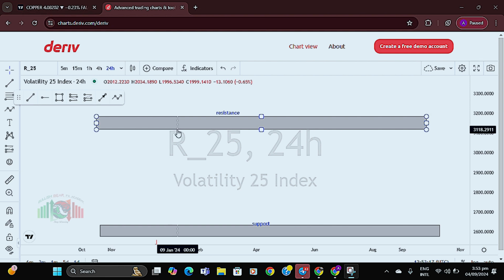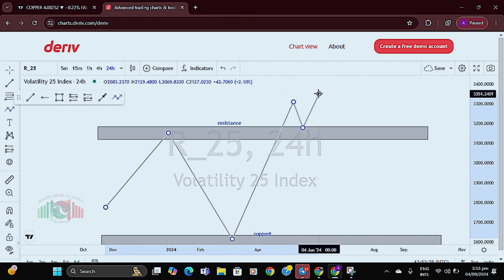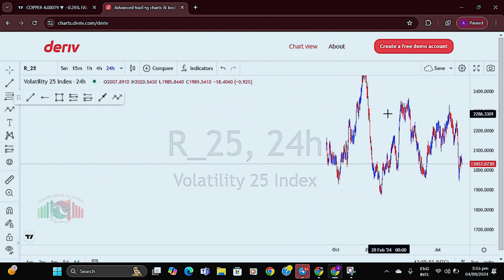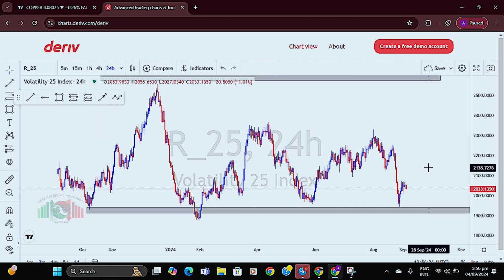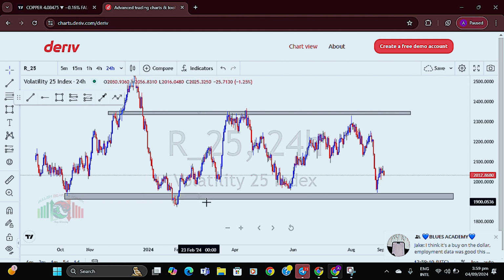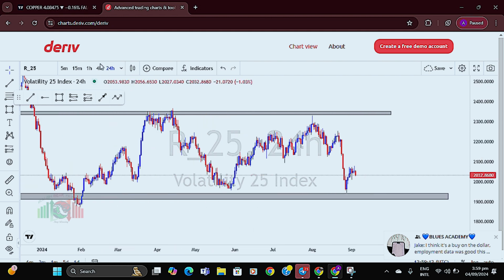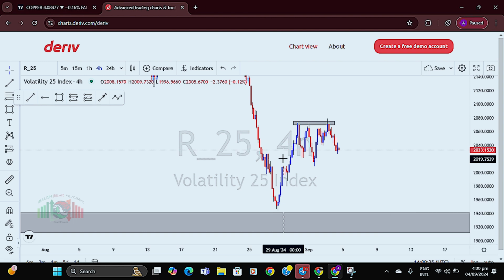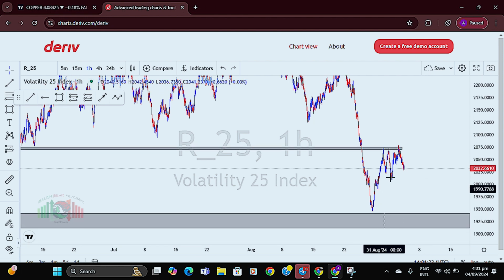Learn Support and Resistance on Volatility Index (VIX) | Trading Strategy & Technical Analysis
Learn Support and Resistance on Volatility Index (VIX) | Trading Strategy & Technical Analysis" offers a deep dive into one of the most essential trading concepts—support and resistance—specifically applied to the Volatility Index (VIX). In this video, you’ll discover how to identify key levels, how the VIX reacts to support and resistance, and how you can leverage these levels to make smarter trading decisions.

Get Instant Funds to trade (No Evaluation Needed)
TEN TRADE 👇👇

What You'll Learn:
Understanding support and resistance levels in the Volatility Index (VIX)
How to apply support and resistance to your trading strategy
Key technical analysis techniques for trading volatility
Tips for identifying breakouts and reversals in VIX trading